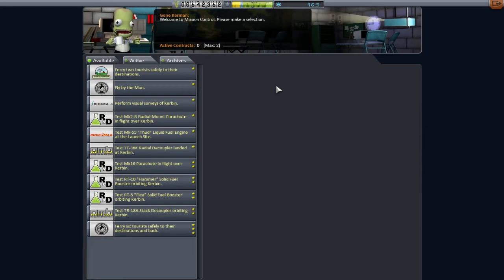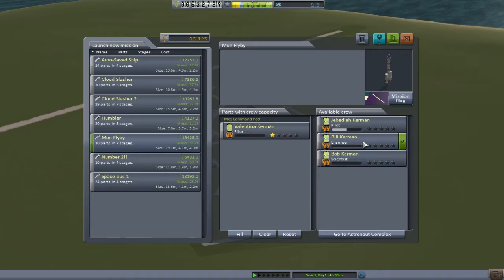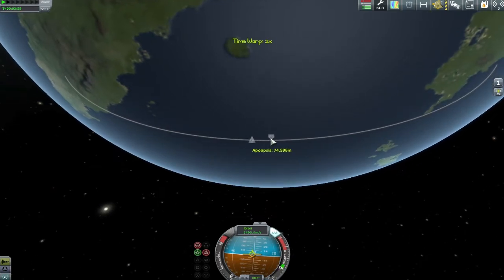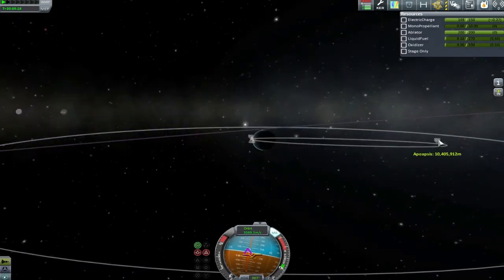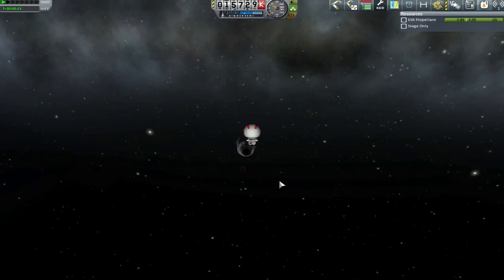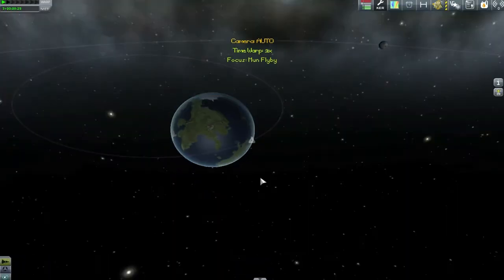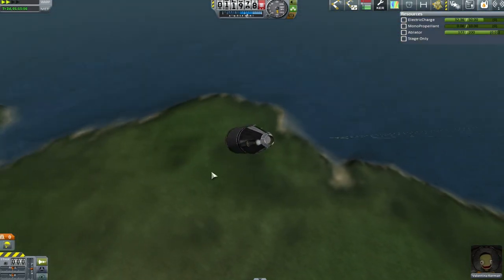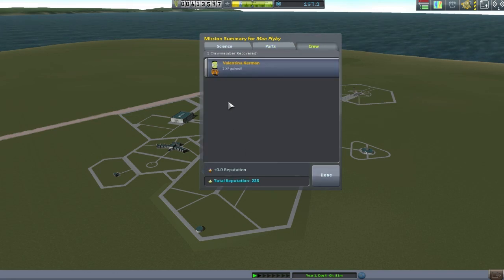Kerbal Space Program Career - 4 - Unintentional Gravity Assist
Today is the day for the greatly anticipated Mun flyby and boy does it prove to be a bit of a doozy with our current research and launch facilities!!

Spirits start high with memories of last seasons Mun successes and triumphs, only to be brought crashing down by the new aerodynamics and lack of suitable sizes fuel tanks, but it will take far more than that to stop us.. for thus is the Kerbal way